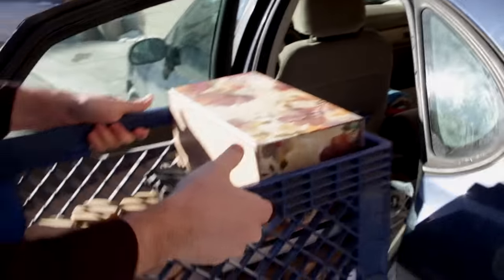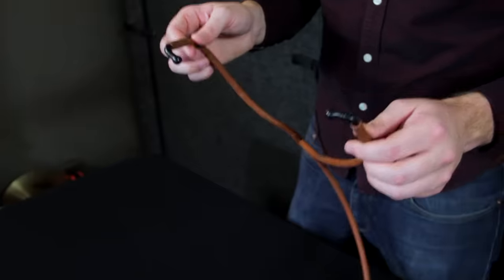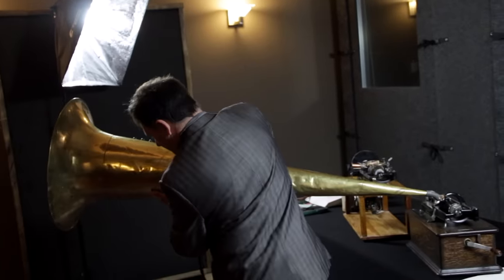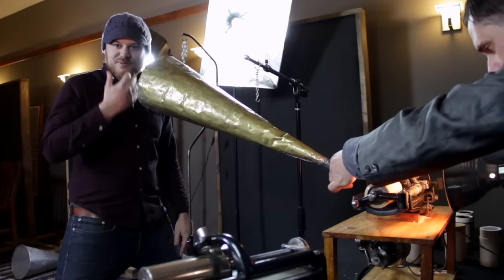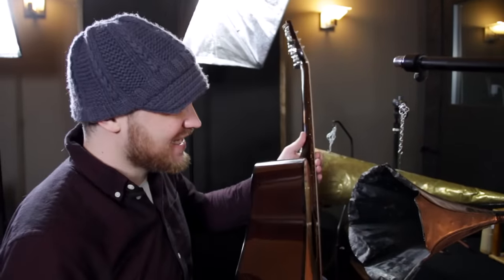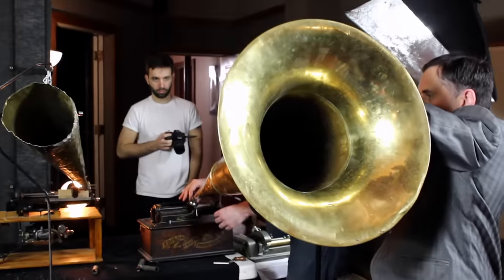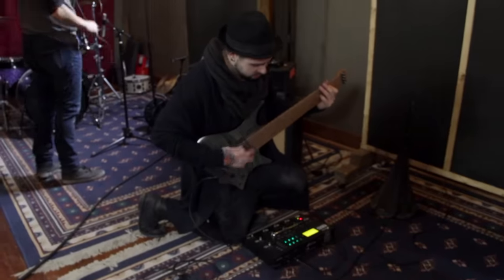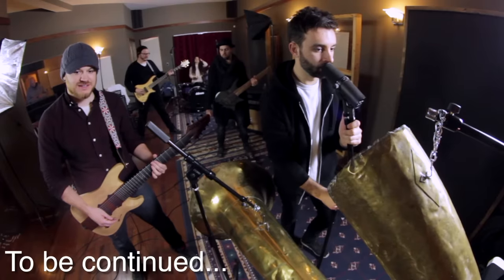Recording on 100-Year-Old Equipment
Recording music on 100-year-old wax cylinder recording equipment.

Also...